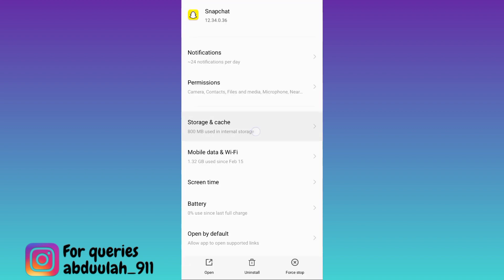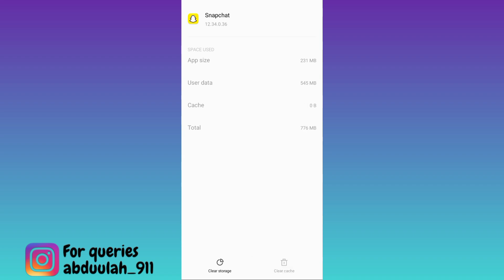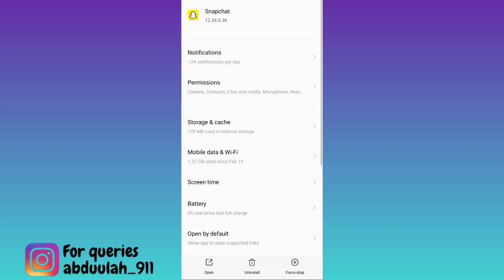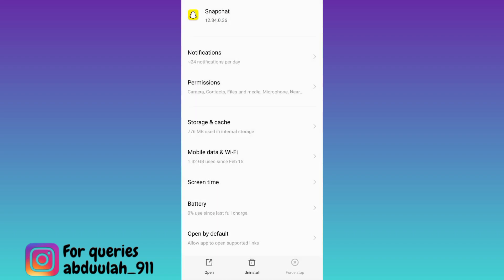How to Fix Snapchat Support Code SS06 Error in 2023 (Easy Solution)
In today's video, I am going to show you how to fix snapchat support code ss06 error. Snapchat SS06 support code is a common error that a lot of users face when they are trying to log in. So sit back and learn how to fix snapchat support code ss06 error.